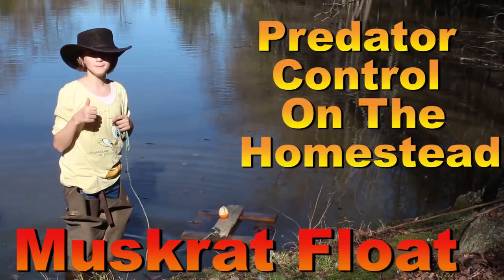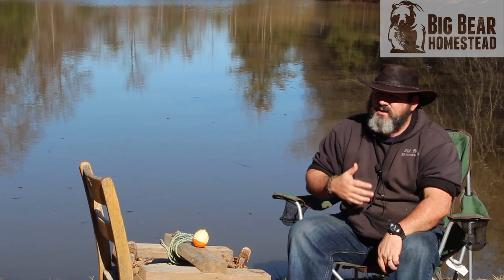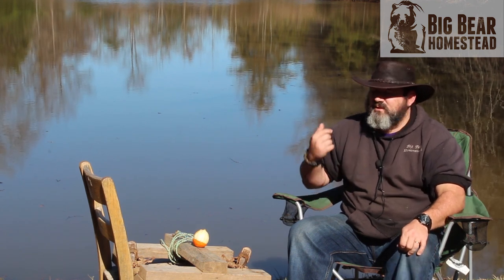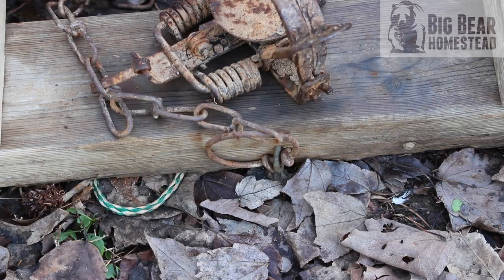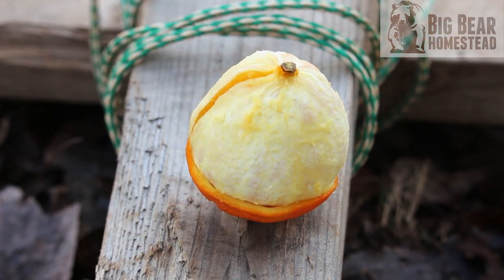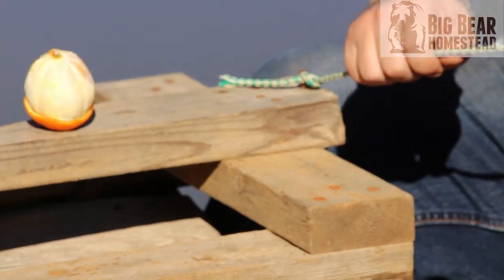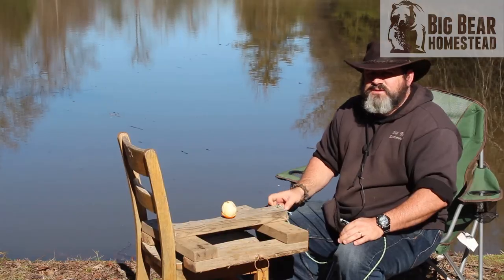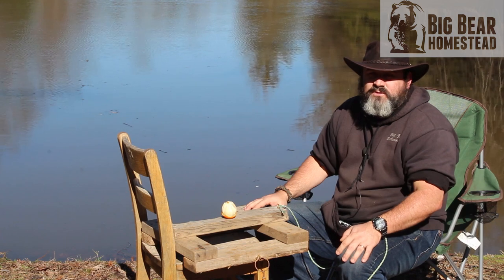Predator Control On The Homestead: Muskrat Float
In this weeks video we talk about the muskrat float and role it can play when you are trying to remove muskrats from your creek or pond.